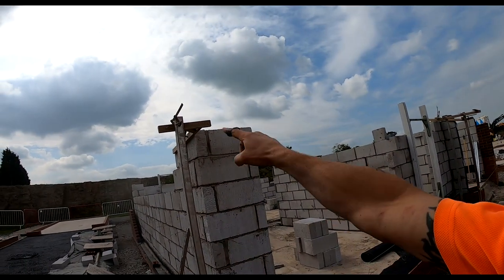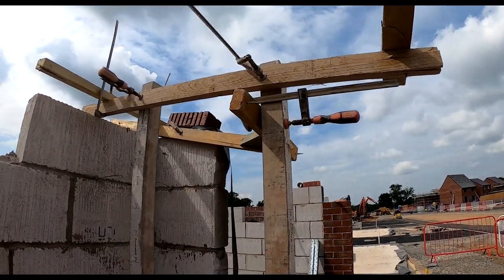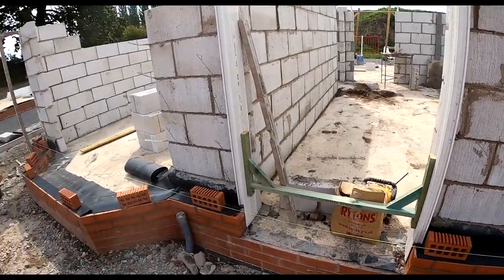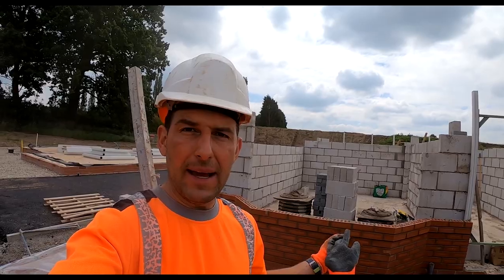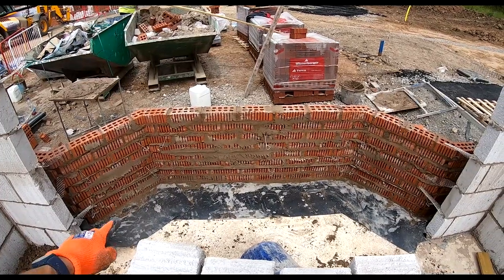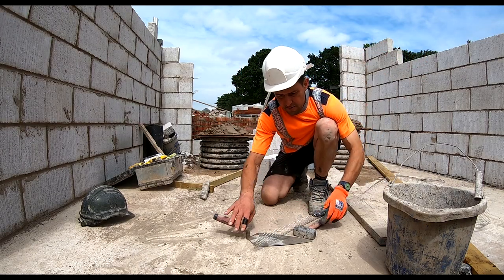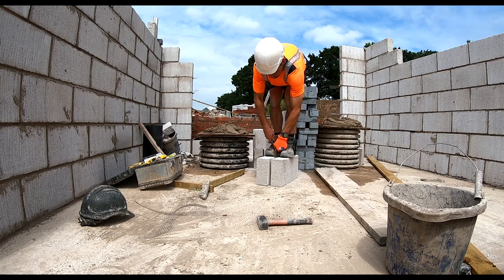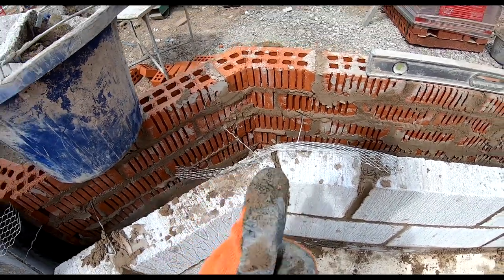BRICKLAYING: Building a Bay on Site - Cut and Stuck Specials and Profile Setup - 🧱▶️👍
Here is a short vid of me and Steve working on this front.

The BT engineering internal clamps are a great bit of kit!

The reds are cut and stuck off site for the angles. They are done really well. No complaints. We used to build the gable first but it blocked us off from running a line through the front. We do it this way now and I would definitely recommend it.